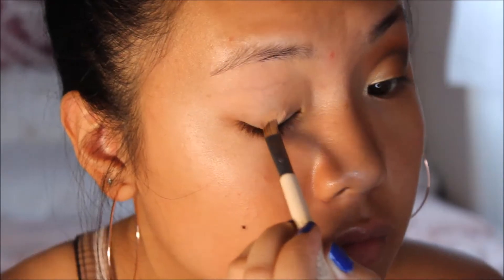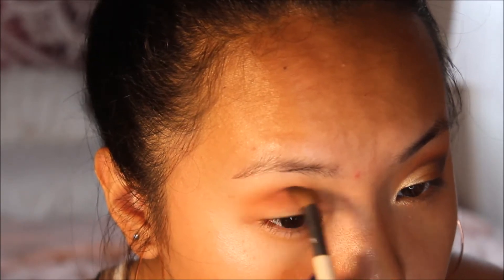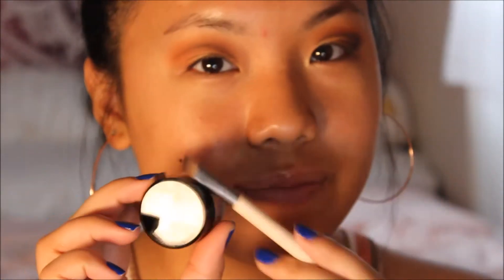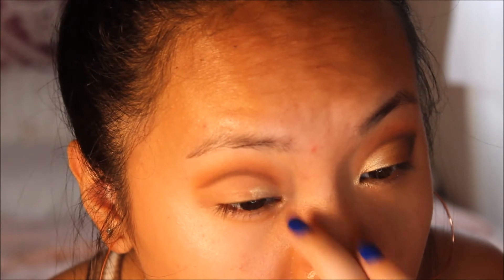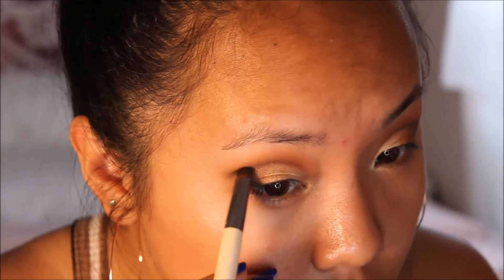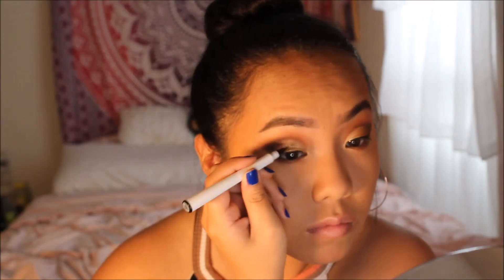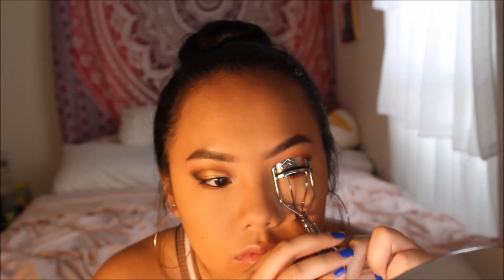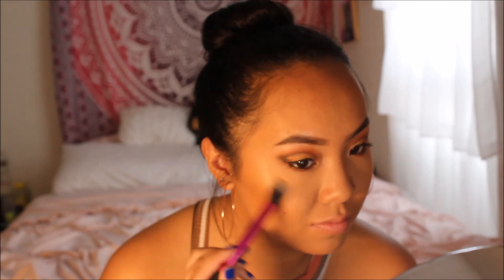CUT CREASE TUTORIAL | ABH Prism Palette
Hey guys! This video is to help you all master the cut crease, but more specifically, my smaller eyed viewers out there. Together we will conquer the cut crease without an eye crease and we will steal looks everywhere we go. I hope you all enjoy this video and good luck!

Eyes:
- Nyx Full-Coverage Concealer
- Anastasia Prism Palette
-  E.L.F Waterproof Liner
- Rimmel Brown Pencil Liner

Face:
- Physicians Formula Shimmer Strips in Vegas Strip

Lips:
- Colourpop Ultra Satin Lip in Speed Dial